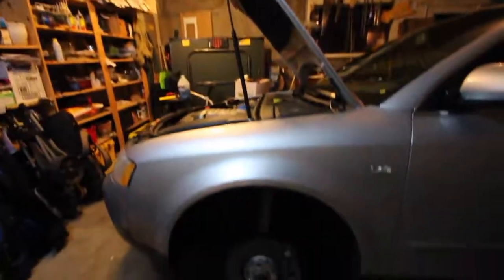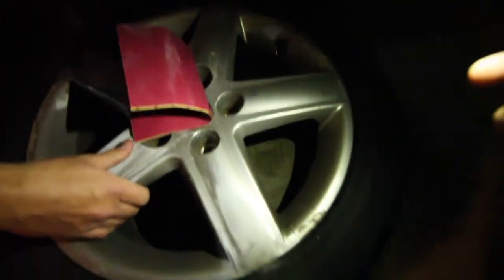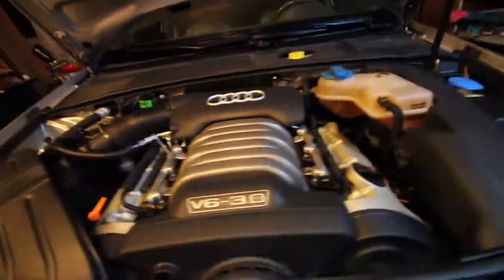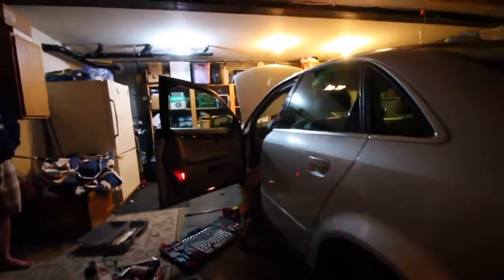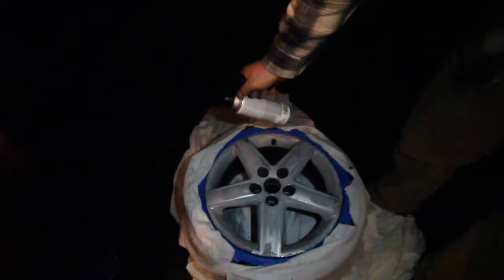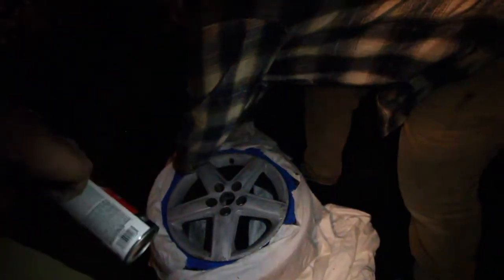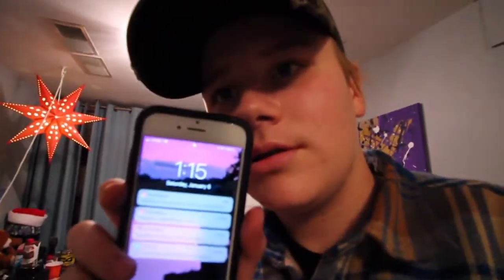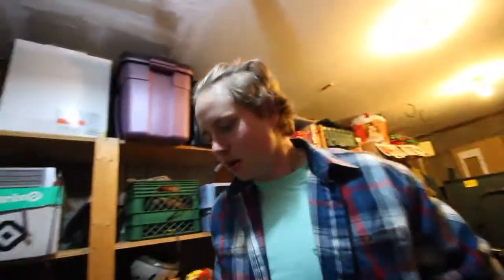Audi A4 Shenanigans Episode 1: RIM DIY/STRAIGHT PIPE!!! *$30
Tonight my bother, Tyson, and I did a custom diy spray paint! It was a pretty easy job costed us about 30 dollars (not including labor because we did the labor.) If you have a car I highly suggest doing it because its really cheap. I know this is a little bit of a different video than usual but I am going to make a series out of it. Comment if you want to see more videos just like this one! Also the car is a Audi A4 2004.